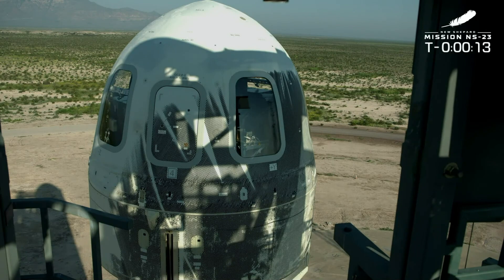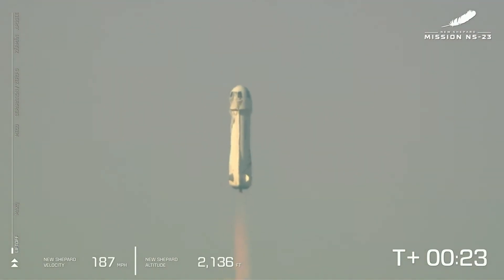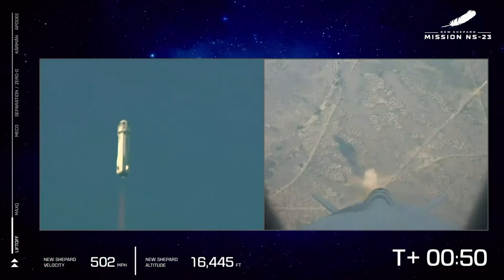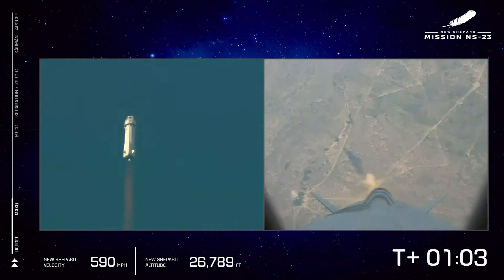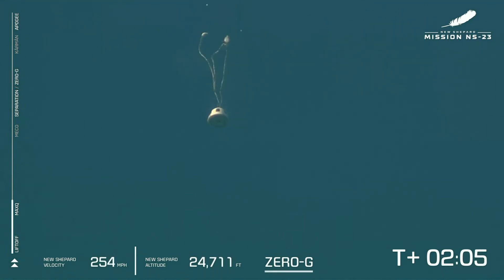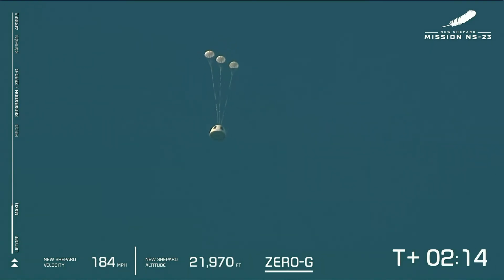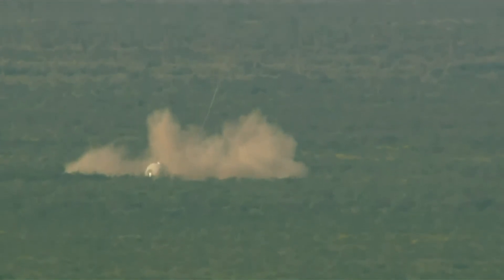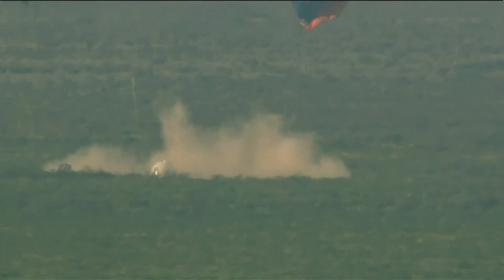New Shepard NS3 Booster Failure + Slow Motion! (12 Sep 2022)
During its 8th flight, Blue Origin's New Shepard NS3 rocket experienced a critical failure with its BE-3 engine 1 minute after liftoff, resulting in the destruction of the booster. The launch abort system automatically activated, accelerating the unmanned crew capsule up and away from the booster. The capsule's parachutes deployed, and it landed safely nearby.

With the destruction of the NS3 booster, Blue Origin is left with just one remaining New Shepard booster (NS4) and two capsules ("RSS H.G. Wells" which was recovered today, and "RSS First Step").

0:00 Regular speed
3:52 Slow motion

🌎 Come hang out in our 24/7 Satellite Time Lapse music stream, featuring gorgeous views of Earth from geostationary orbit!